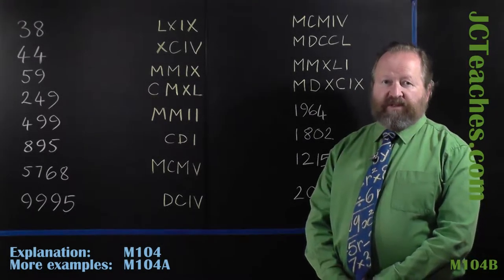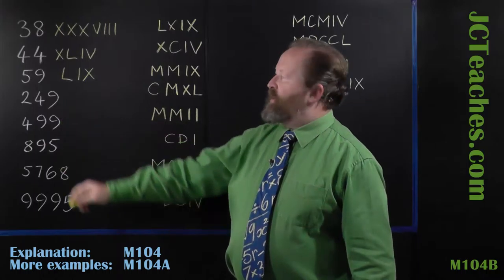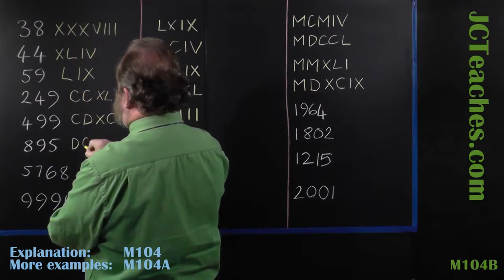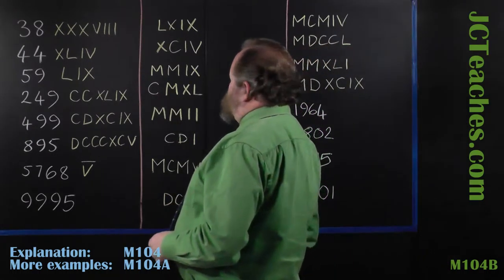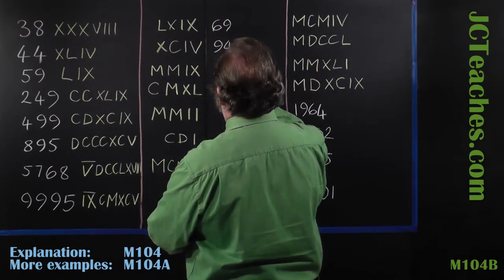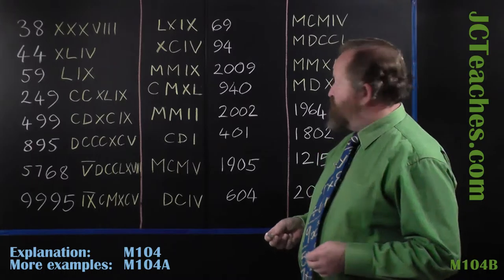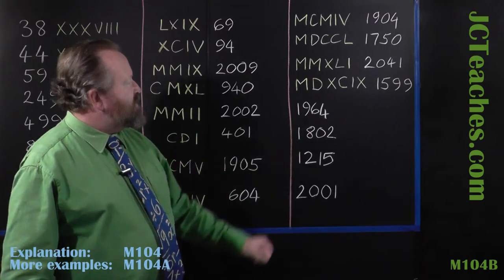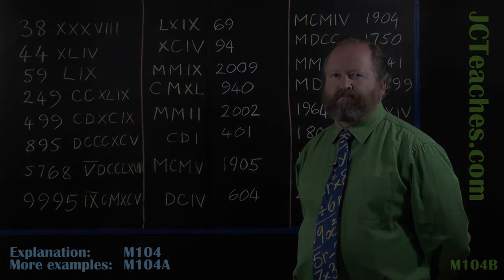M104B More worked examples of converting to and from Roman numerals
This follows on from M104 and M104A where Roman numerals are introduced and explained and examples are given of how to convert them.  In this video I work through and explain some further examples, converting both ways.  Some slightly easier examples are explained in M104A, and the initial explanation is in M104.